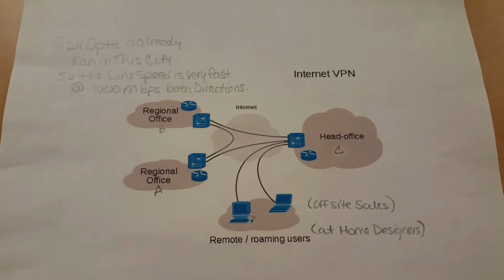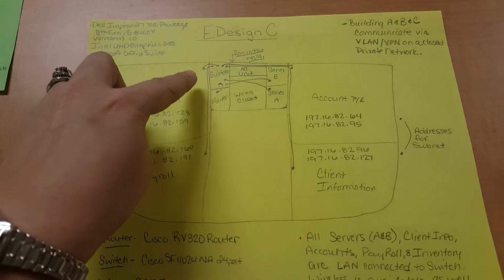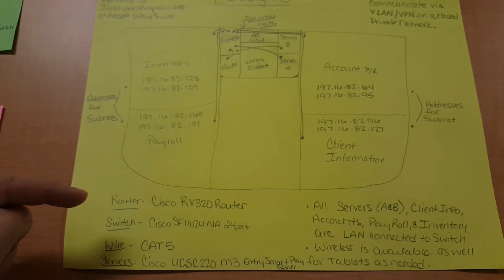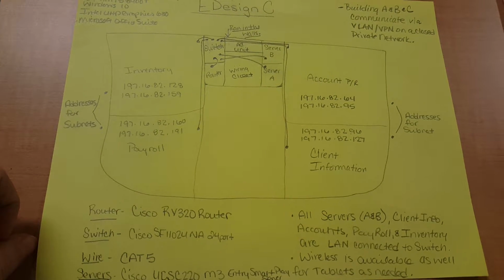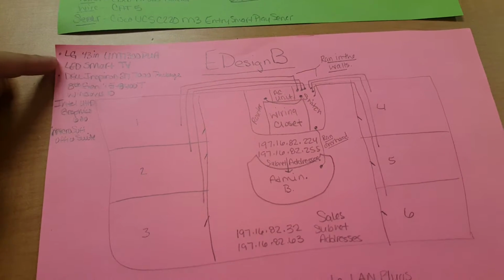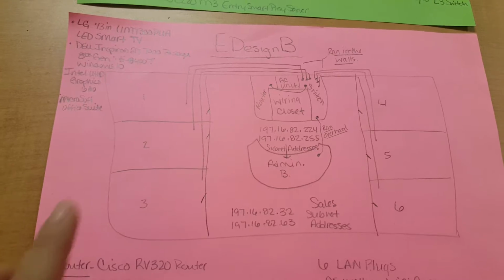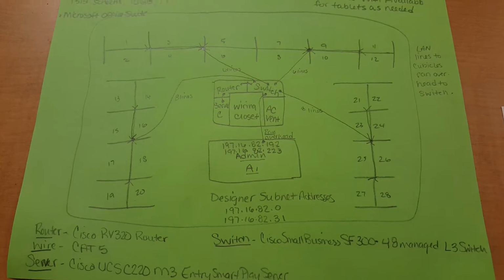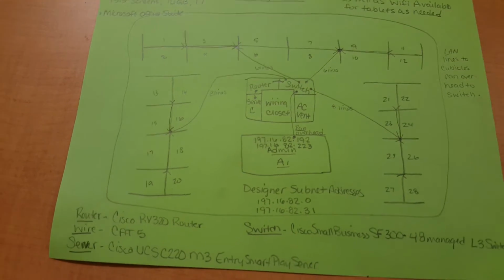Networking Essentials 1003-001 082919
Week 6 Wrap-up Lab